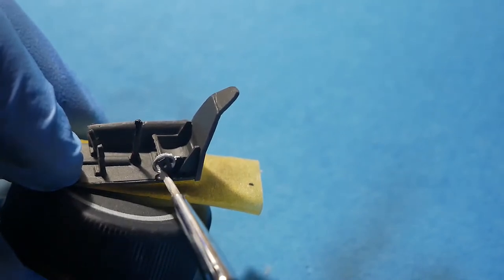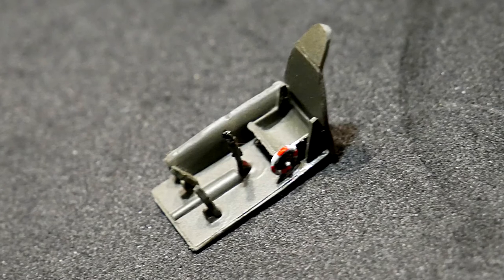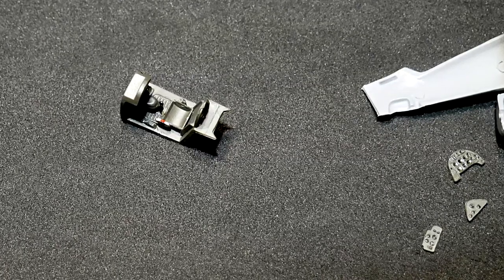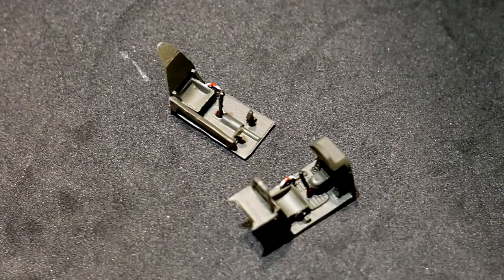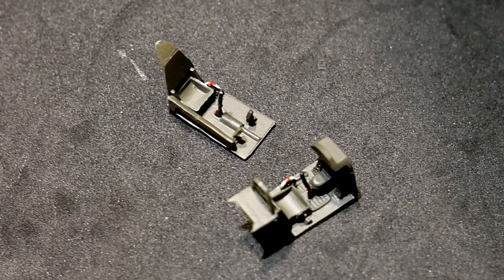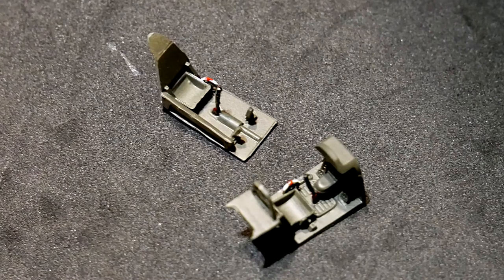Episode 220. Kovozavody Prostejov Avia CS-199. Part 2. Cockpit.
In this video I want to show You making cockpit of Avia CS - 199. Enjoy! ;)

Used paints:

Mr. Hobby Surfacer 1200 Grey
AK Interactive Real Colors RC 273 RLM 66
Mr. Hobby H2 Black
Mr. Hobby H3 Red
Mr. Hobby H4 Yellow
Mr. Hobby C323 Light Blue + Mr. Hobby H2 Black